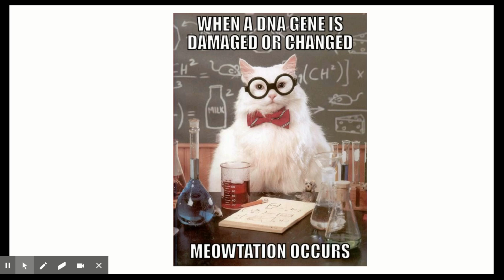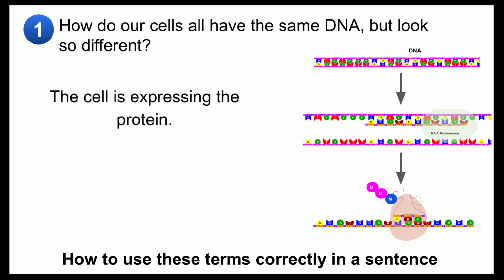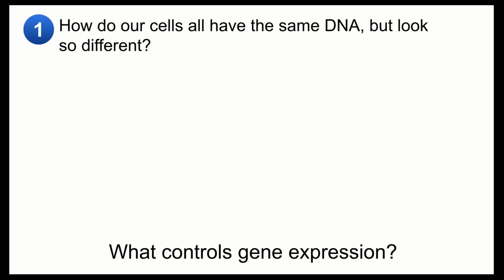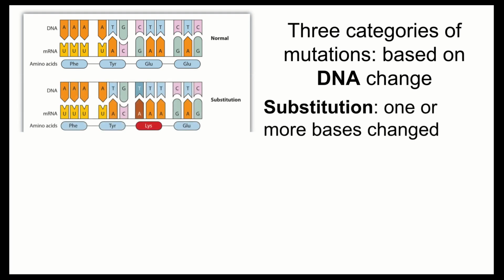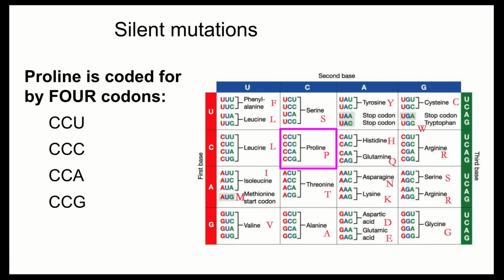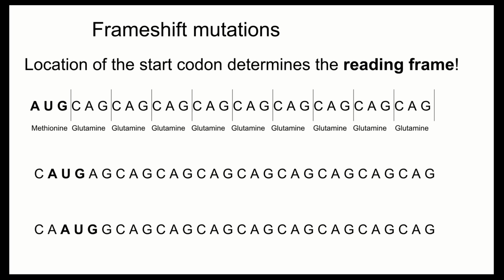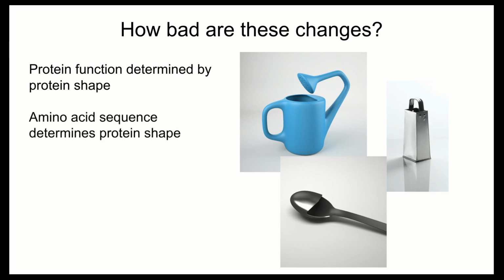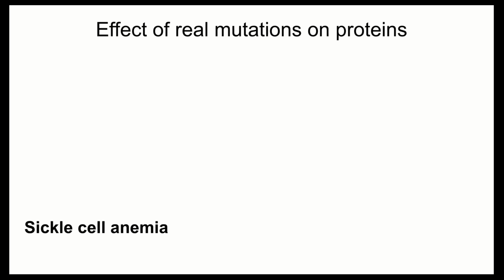Mutations and gene expression lecture